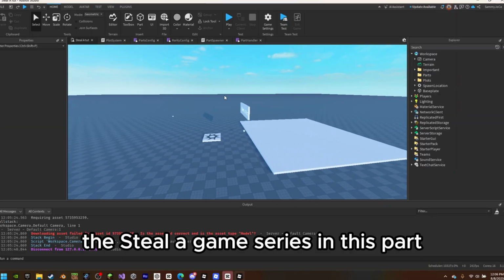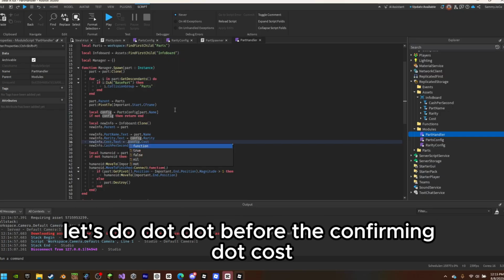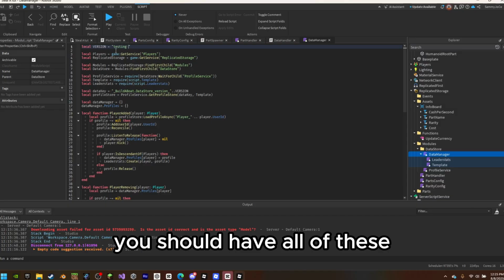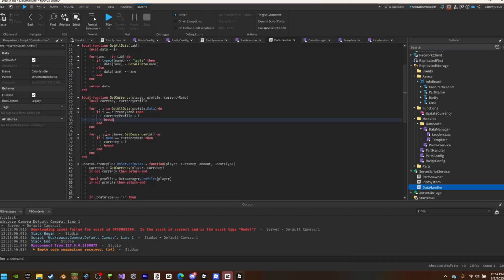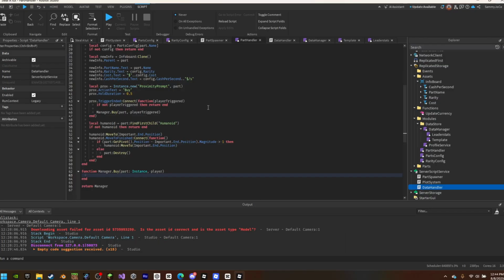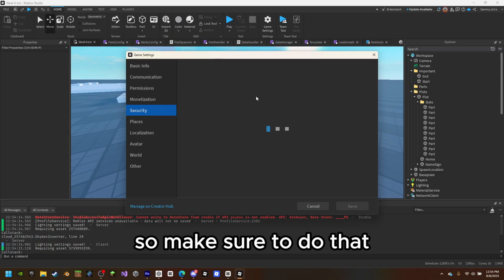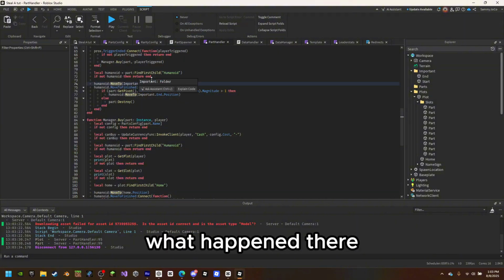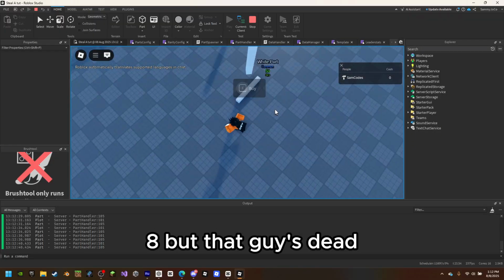How To Make A "Steal A" Game In Roblox Studio! | Part Info and Buying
On part 2 of this series, you're going to learn how to make your parts have information and how to be able to buy them!

Sorry for the longer video!